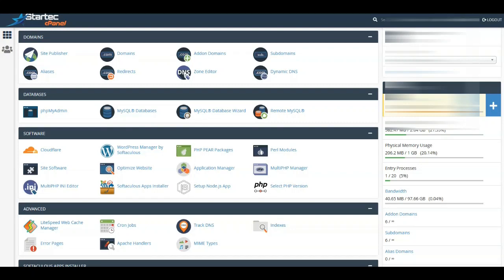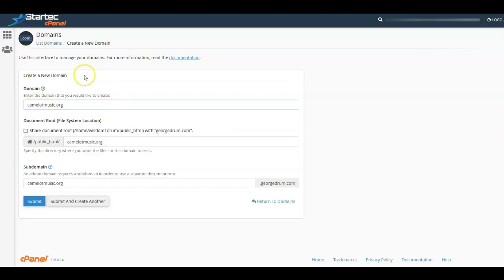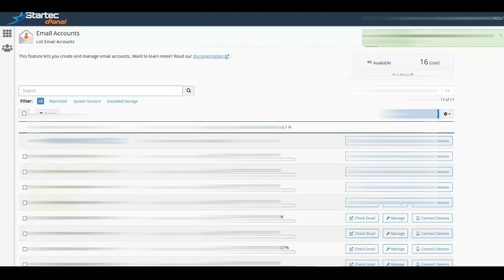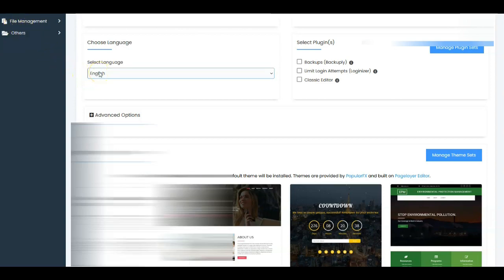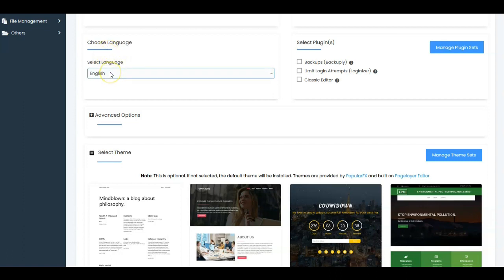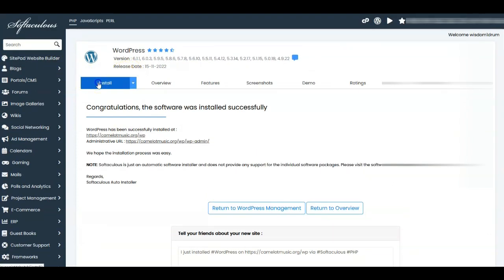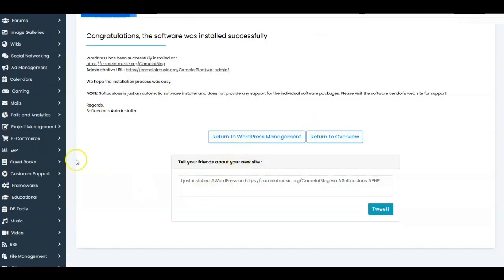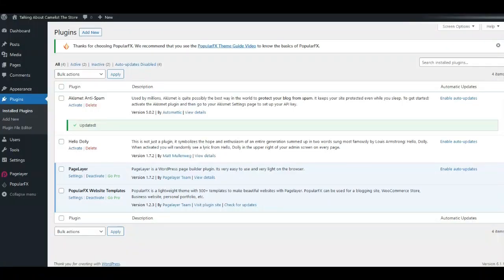Setting Up A Subdomain On Your Shared Hosting Site 💥💥You Could Use This As a Practice Site💥💥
In this video, I show you how to set up a subdomain. A subdomain Is what I use for creating content before I transfer the content and publish it on my active SEO website.
This video is a step-by-step beginner WordPress Tutorial. Watch as you can easily follow along and create your own subdomain. I will also show you how to install WordPress on the subdomain.
CHAPTERS
00:00 INTRODUCTION
00:31 SET UP A WORDPRESS DOMAIN IN CPANEL
02:29 CREATE A NEW EMAIL FOR THE NEW DOMAIN
03:15 SETUP NEW WORDPRESS ON THE DOMAIN
05:16 SET UP ADMIN AND PASSWORD FOR NEW WP
06:32 WP INSTALLATION
07:25 SETUP OF SUBDOMAIN

A couple of tools That I use that I highly recommend for you and your online business.

👌👌 Found this video helpful, we'd appreciate your friendly support and like the video 👍👍👍

FREE SPECIAL BONUS - NO PURCHASE NECESSARY

Yes, it’s FREE… No need to buy anything in order to get access!!!